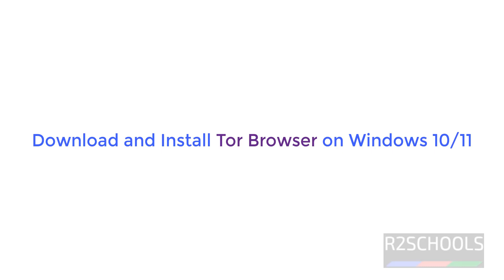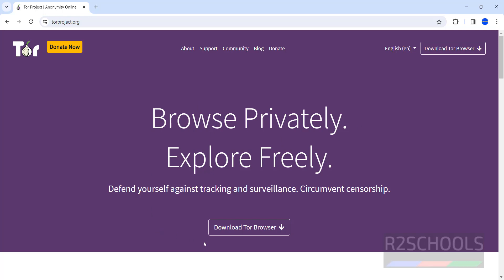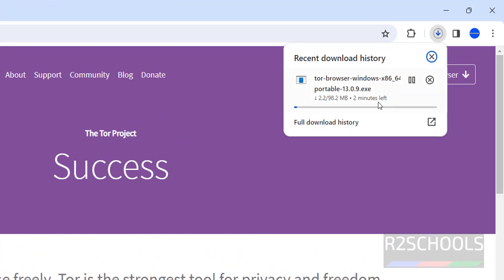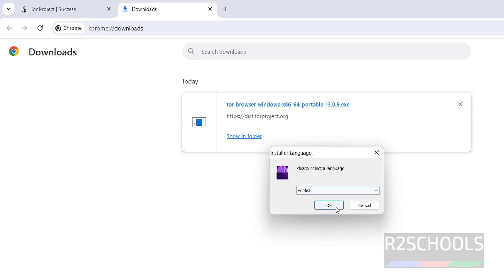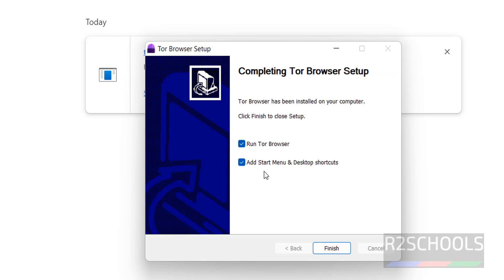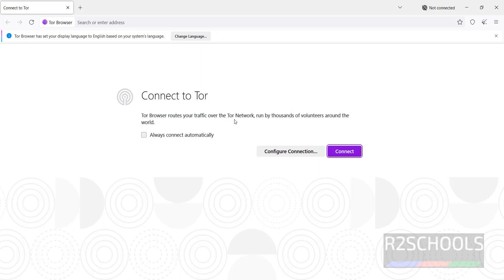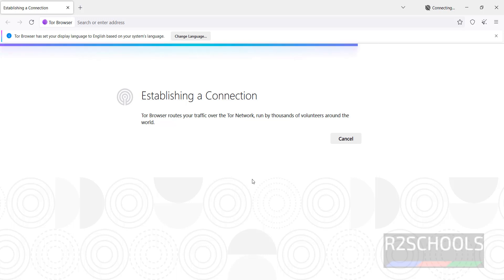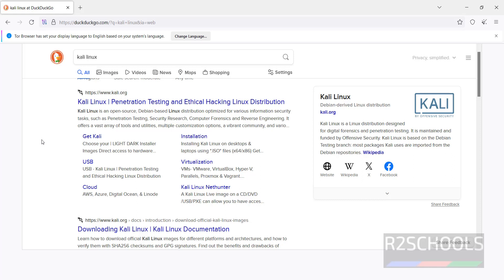How to install and configure tor browser on Windows 10/11 | 2024 Update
In this video, we have seen How to install and configure tor browser on Windows 10/11 step by step.

How to install and configure tor browser on Windows 10/11,
How to install and configure tor browser on Windows 10,
How to install and configure tor browser on Windows 11,
How to install and configure tor browser on Windows,